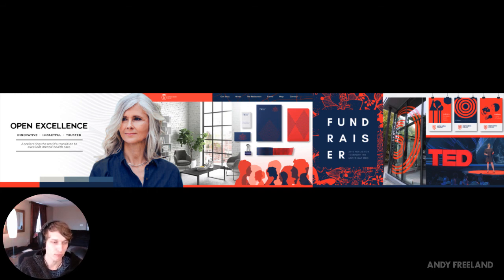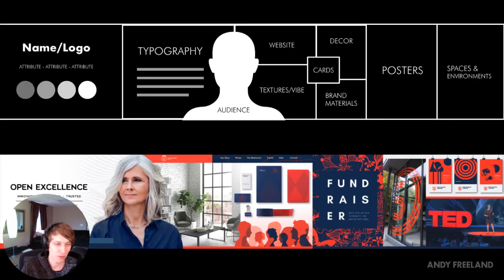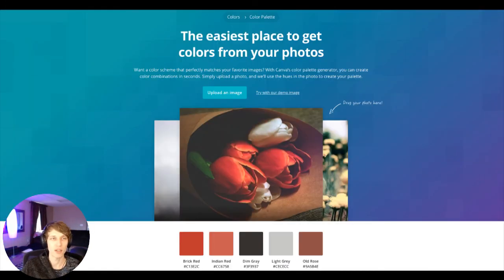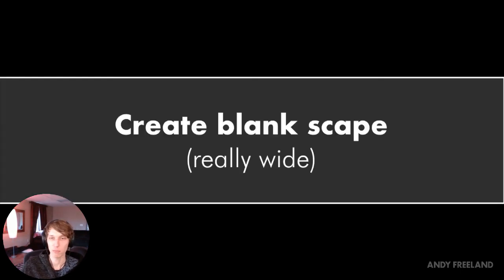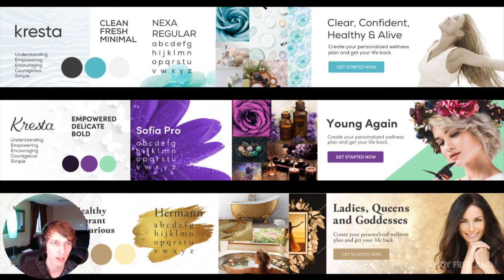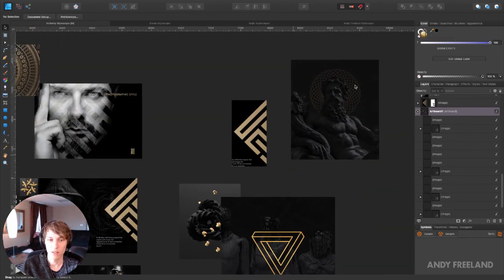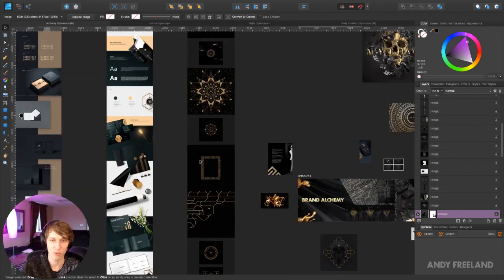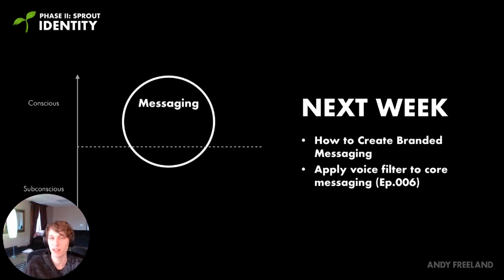Stylescapes - Brand Alchemy Ep.007